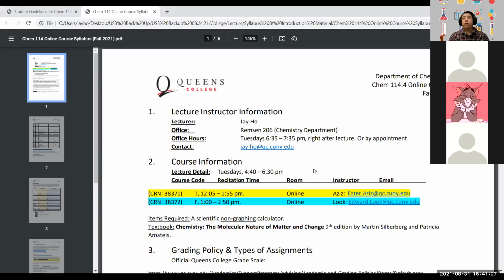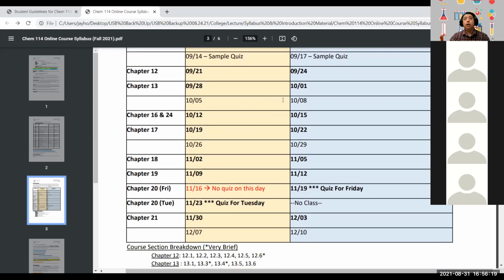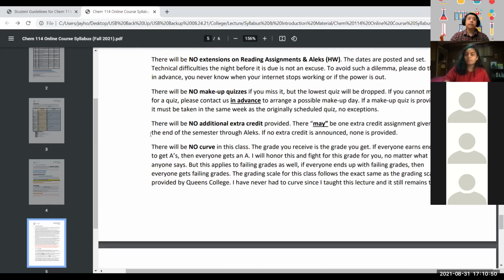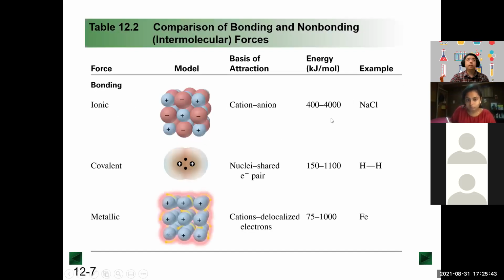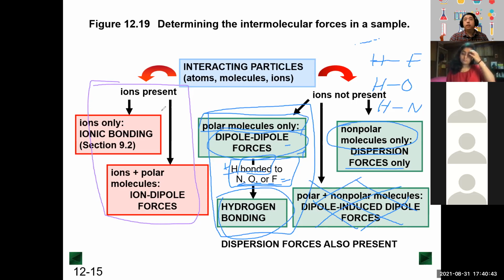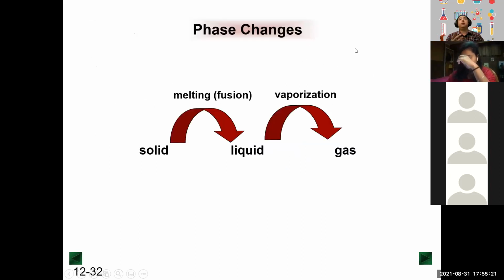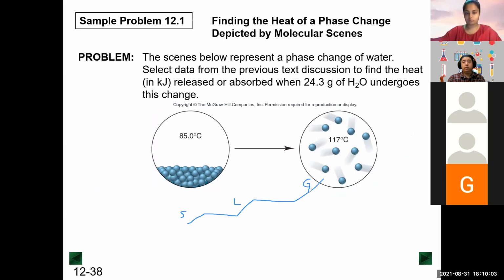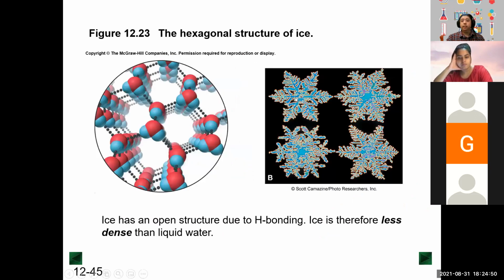Fall 2021 Lecture 1 Introduction & Chapter 12 Part I